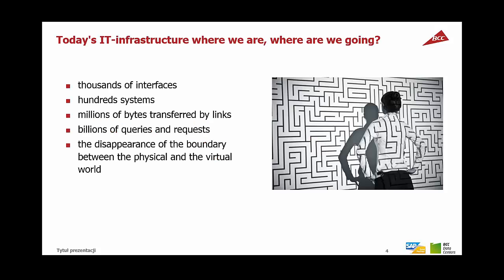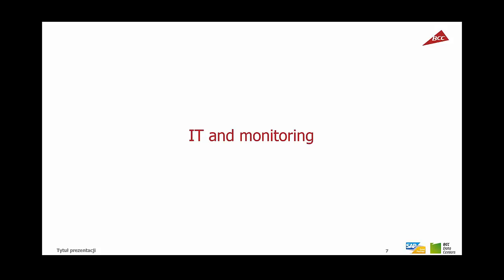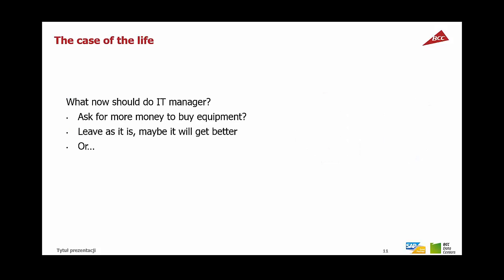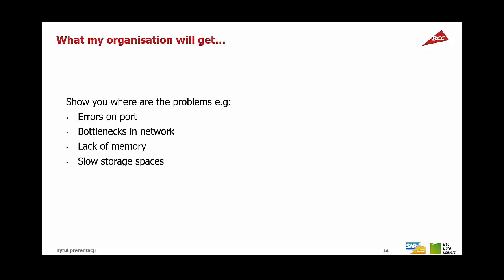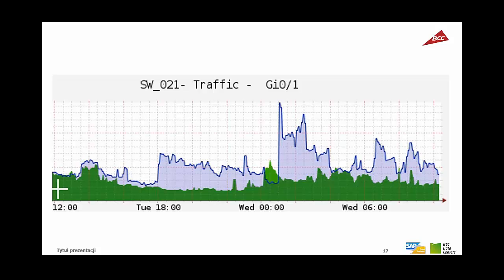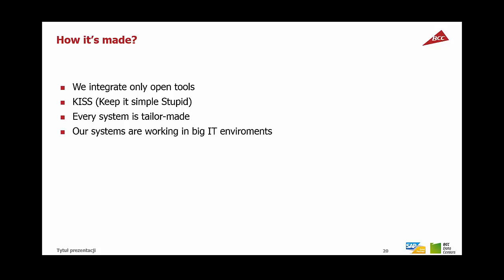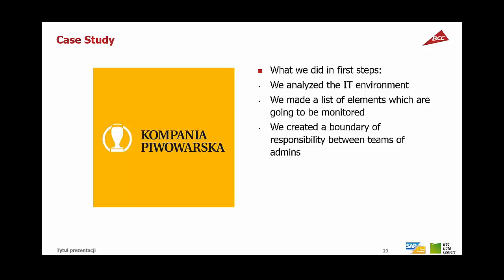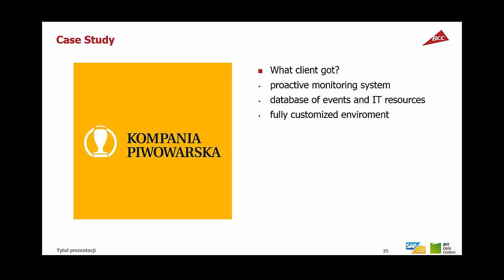Monitoring of IT Infrastructure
Monitoring of the systems and networks is an invaluable support for IT teams that are responsible for making the systems available.

This recording is the transcription of our Monitoring of IT systems webinar. In the event of failure, it guarantees an immediate response of an expert, directly after the problem occurs, which allows you to maintain continuity of system operations.

Stay informed!